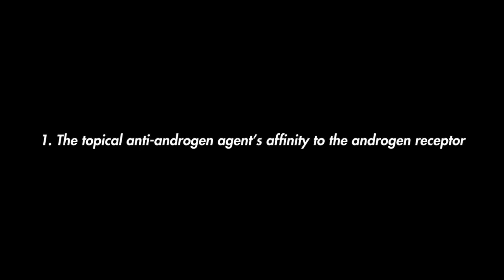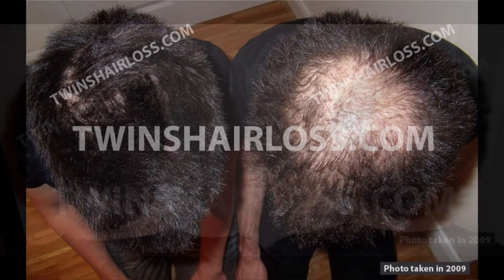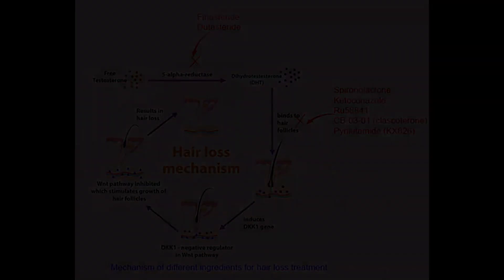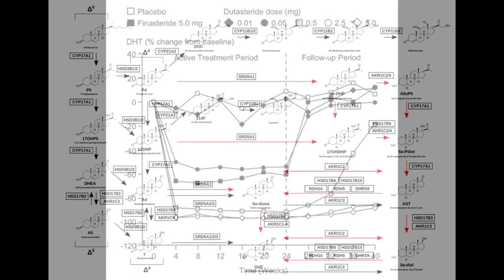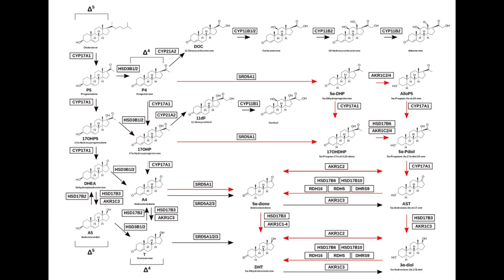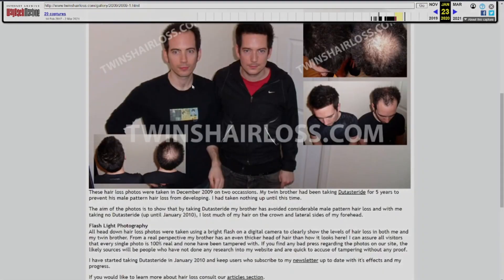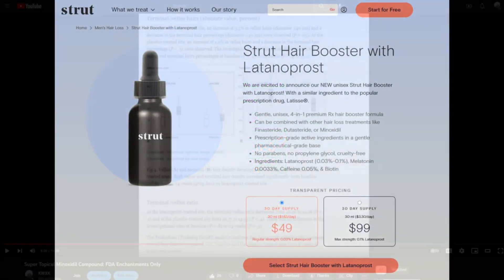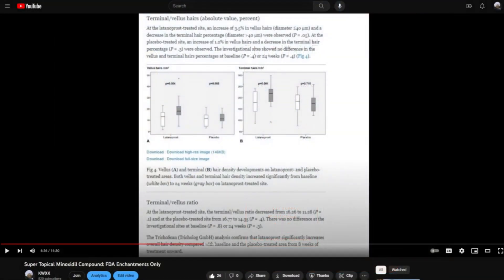Topical Anti-Androgens: Fighting Androgenetic Alopecia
Study links:
1. Dehydroepiandrosterone (DHEA) is an anabolic steroid like dihydrotestosterone (DHT), the most potent natural androgen, and tetrahydrogestrinone (THG)

2. Androgen Physiology: Receptor and Metabolic Disorders

3. Androgen modulation of Wnt/β-catenin signaling in androgenetic alopecia

4. Mechanism of Androgenic Alopecia: addressing speculations through empirical evidences

5. Treatment options for androgenetic alopecia: Efficacy, side effects, compliance, financial
considerations, and ethics

6. Topical Antiandrogen Therapies for Androgenetic Alopecia and Acne Vulgaris

7.  Winlevi how it works

8. Half Life

9. Androgen

10. Pharmacokinetics and Pharmacodynamics of Nonsteroidal Androgen Receptor Ligands

11. Synthesis and Structure—Activity Investigation of Iodinated Arylhydantoins and Arylthiohydantoins for Development as Androgen Receptor Radioligands

12. Androgen receptor antagonists (antiandrogens): structure-activity relationships

13. Evaluation of RU58841 as an anti-androgen in prostate PC3 cells and a topical anti-alopecia agent in the bald scalp of stumptailed macaques

14. Clascoterone

15.  Efficacy and Safety of Topical Clascoterone Cream, 1%, for Treatment in Patients With Facial Acne: Two Phase 3 Randomized Clinical Trials

16. COSMO ANNOUNCES THE BEGINNING OF THE PHASE III TRIALS IN MALES FOR THE TREATMENT OF ANDROGENETIC ALOPECIA

17. Cortexolone 17α-propionate (Clascoterone) Is a Novel Androgen Receptor Antagonist that Inhibits Production of Lipids and Inflammatory Cytokines from Sebocytes In Vitro

18. Effects of a novel finasteride 0.25% topical solution on scalp and serum dihydrotestosterone in healthy men with androgenetic alopecia

19. Twin Hair Loss - Dutasteride

20. Does anyone have the removed Breezula phase II 12 month baseline comparison results?

21. Male Androgenetic Alopecia